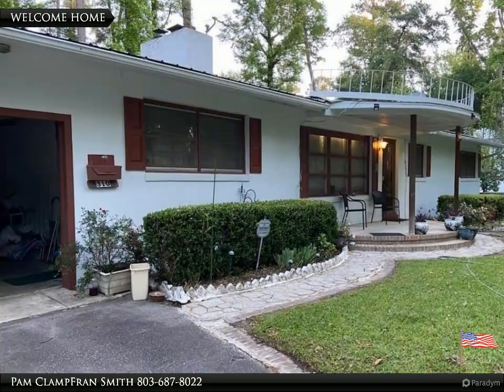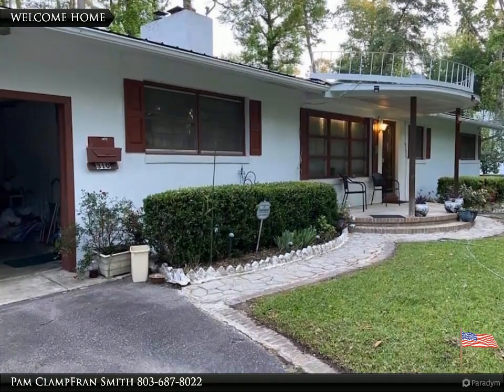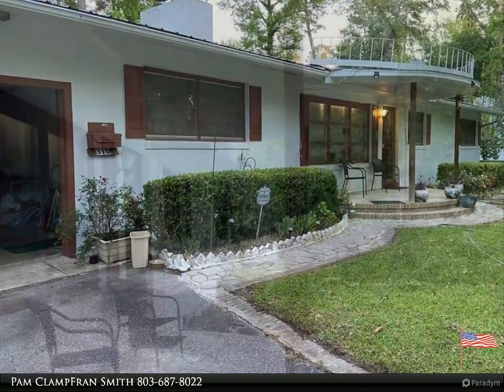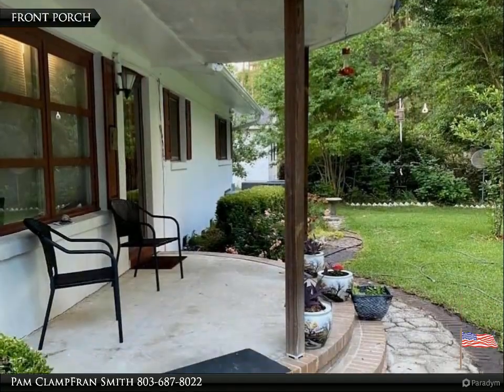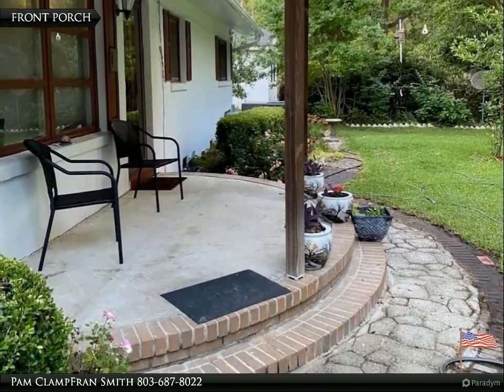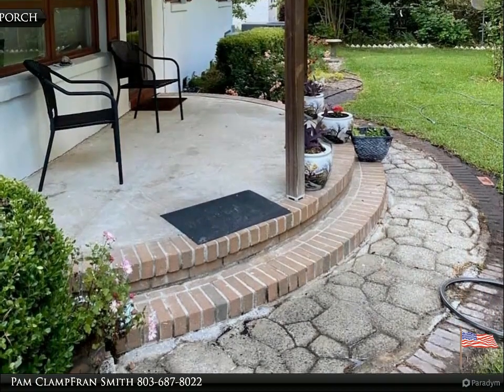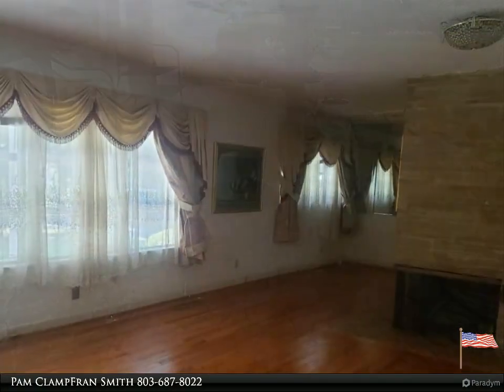3 Bedroom 2 bath home with formal living room and dining room.